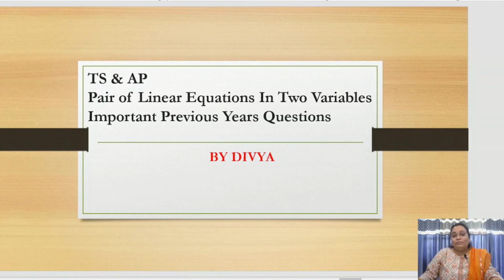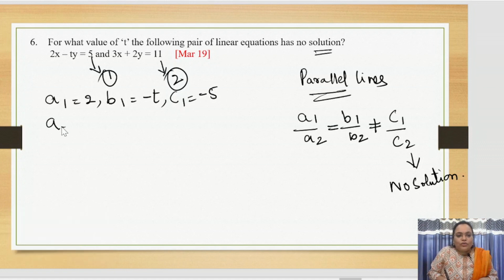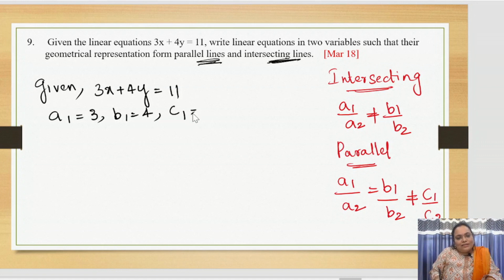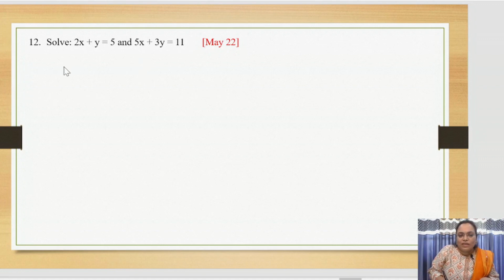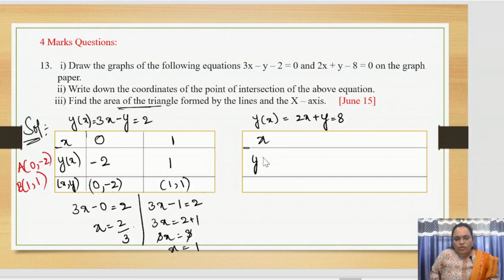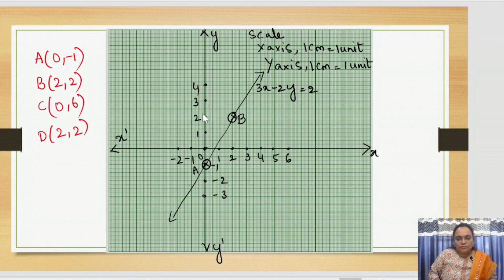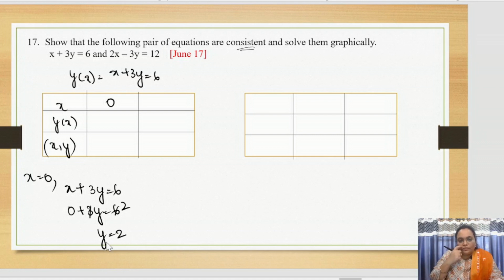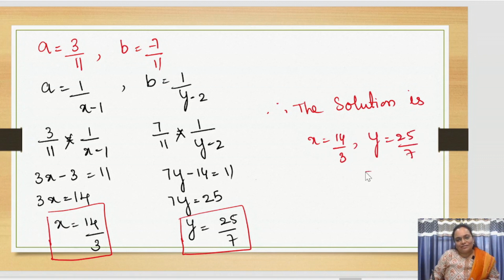Pair of Linear Equations in Two Variables Previous Year Questions | Class 10 | Important PYQs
Hello everyone:
Pair of Linear Equations in Two Variables Previous Year Questions Class 10 , Important PYQs for Class 10 maths.

Pair of Linear Equations in Two Variables Previous Year Questions divyas maths
Pair of Linear Equations in Two Variables Previous Year Questions Class 10 divyas maths
pair of linear equations in two variables previous year questions class 10
Pair of Linear Equations in Two Variables Important PYQs
pair of linear equations in two variables important pyqs divyas maths
pair of linear equations in two variables pyqs
pair of linear equations in two variables previous years questions class 10
Pair of Linear Equations in Two Variables Most Important PYQs
Pair of Linear Equations in Two Variables Most Important PYQs class 10
pair of linear equations in two variables important pyqs class 10
pair of linear equations in two variables pyqs class 10
pair of linear equations in two variables previous years questions class 10 divyas maths
pair of linear equations in two variables pyqs class 10 divyas maths